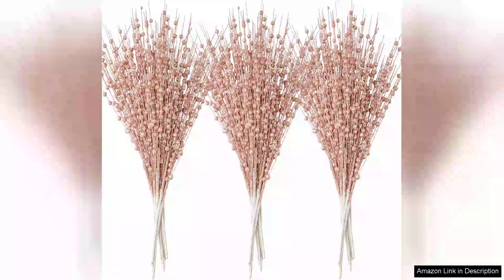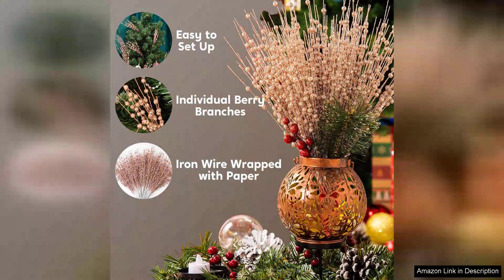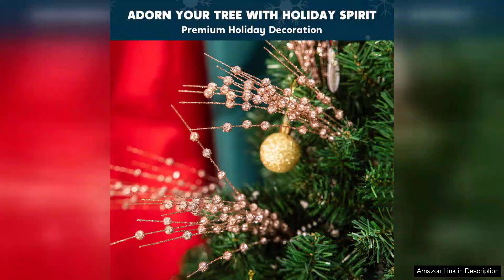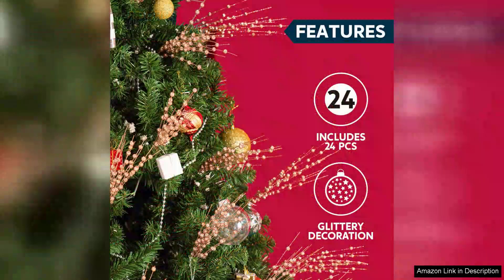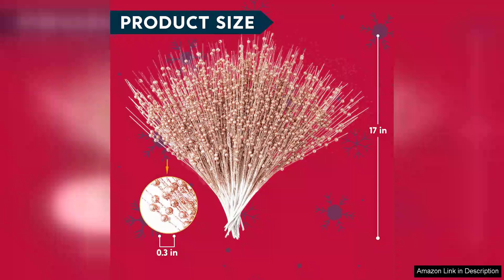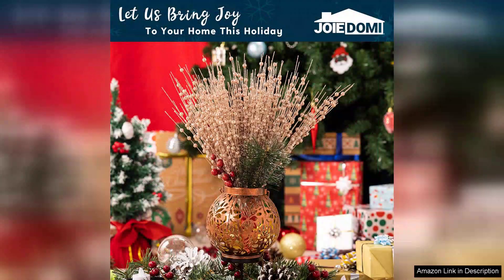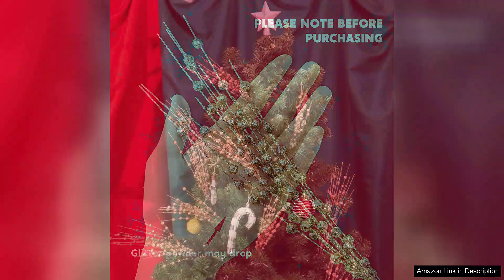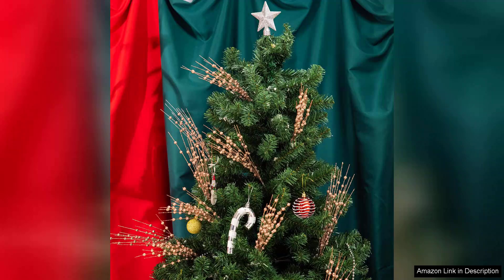Joiedomi 24 pcs Christmas Tree Berry Stem (Rose Gold) Ornaments Glittery Decorative Review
I recently purchased the Joiedomi 24 pcs Christmas Tree Berry Stem ornaments in rose gold, and I couldn’t be happier with my choice. These glittery decorative pieces have truly elevated my holiday decor, bringing a touch of elegance and shimmer to my Christmas tree.

First and foremost, the quality of these ornaments is impressive. Each berry stem is made with durability in mind, ensuring that they hold up well throughout the holiday season and beyond. The rose gold hue is not only trendy but also adds a warm, inviting glow that complements traditional Christmas colors beautifully. The glitter finish is eye-catching without being overpowering, making it easy to incorporate these stems into a variety of decor styles.

I appreciate the versatility of the 24-piece set. There are plenty of stems to work with, allowing for creative arrangements. I used them scattered throughout the tree, but they would also look lovely in wreaths, garlands, or even as accents in holiday centerpieces. The stems are easy to bend, which gives you the freedom to customize their shape and placement to fit your design vision.

Installation was a breeze; they easily slid into the branches of my tree without any hassle. I also love that they’re lightweight, so there's no concern about weighing down the branches.

Overall, the Joiedomi Christmas Tree Berry Stem ornaments have exceeded my expectations. They blend charm and sophistication perfectly, making my holiday decor feel more cohesive and festive. If you’re looking to add a touch of glam to your Christmas setup, I highly recommend these rose gold ornaments. They’re a delightful addition to any holiday collection and will surely impress guests during the season.